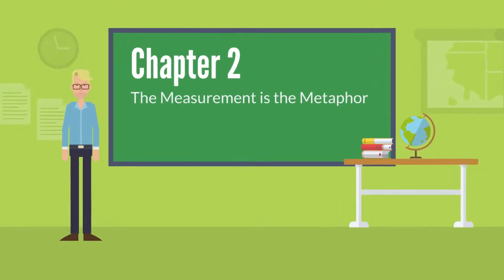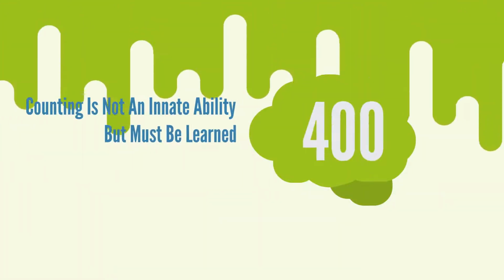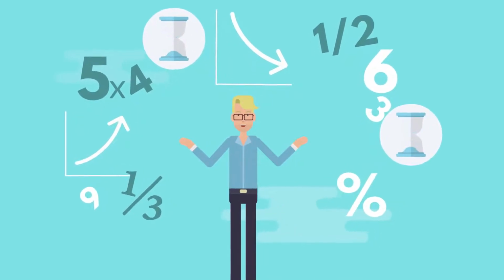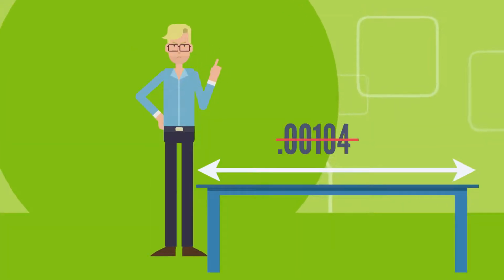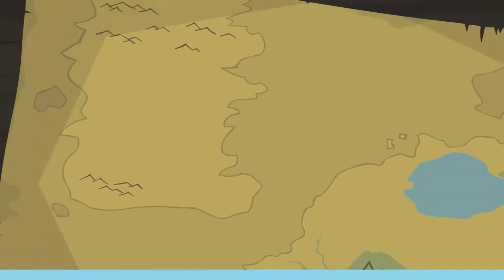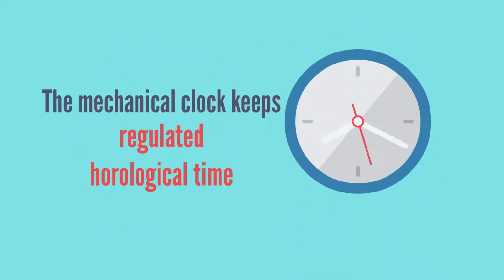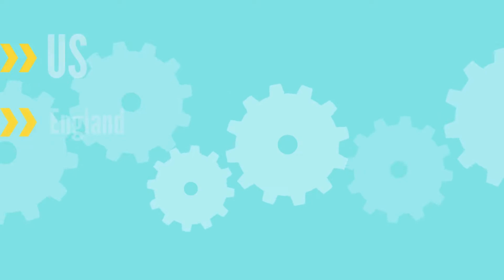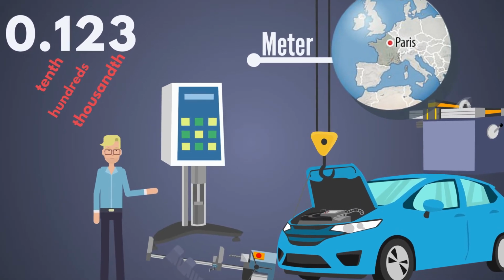The Measurement Is The Metaphor: Measurement technologies reflect and extend what is known.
I've been a student of Philosophy since childhood. The convergence of Science, Industry, and Math is of exceptional curiosity to me. Here is a video explaining the concept of measurement as a metaphor. Hope you like it.

Measurement technologies reflect and extend what is known. Some people, like Rene Descartes and Sir Isaac Newton, believed that only those things that can be measured can be considered real. In their world if it cannot be measured, it doesn't exist. Measurement technologies are how we relate the unknown to the known. The 4 different kinds of measurement technologies reflect different kinds of understanding of the world or worldviews, not reality. To be technologically sane would be to incorporate these different world views. To be technologically insane would be to identify nature as data.